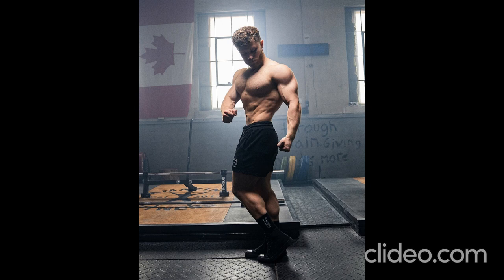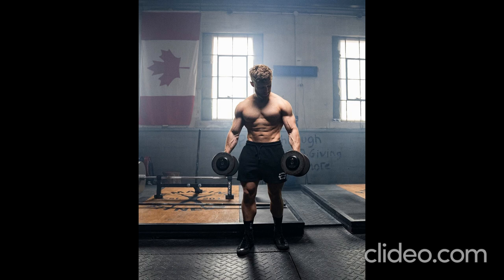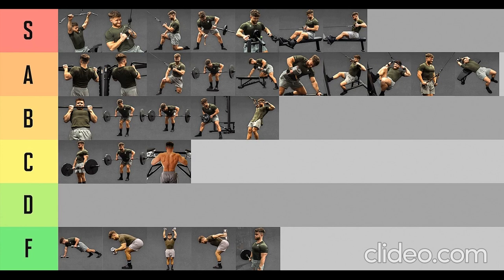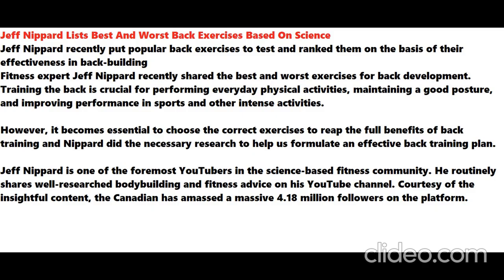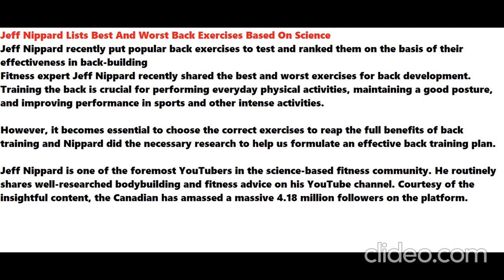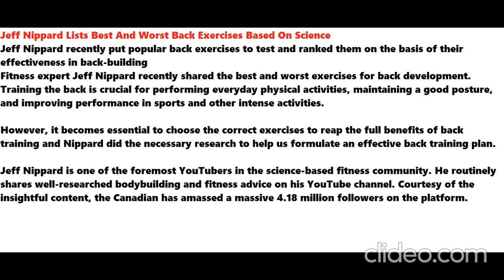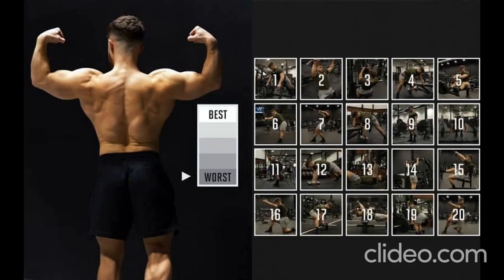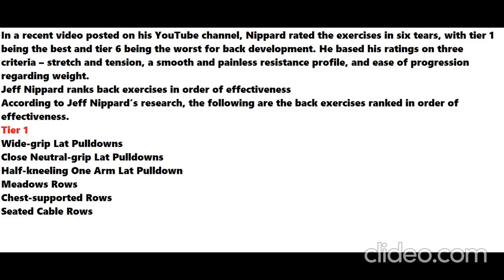يسرد جيف نيبارد أفضل وأسوأ تمارين الظهر بناءً على العلم